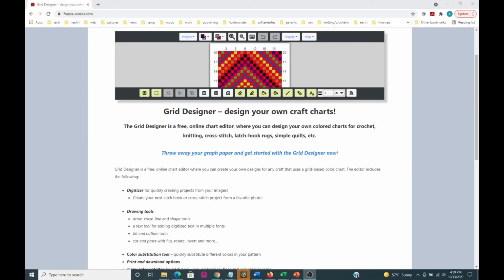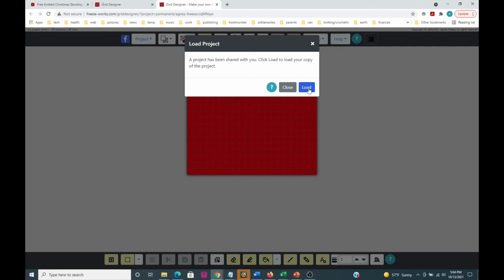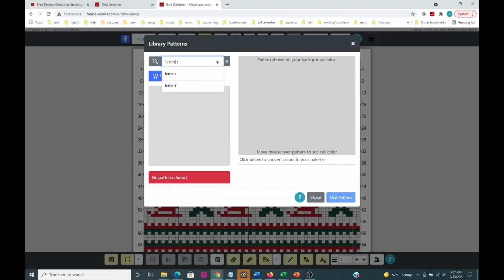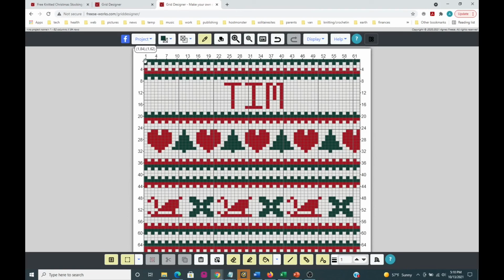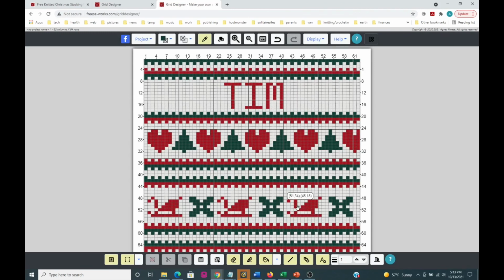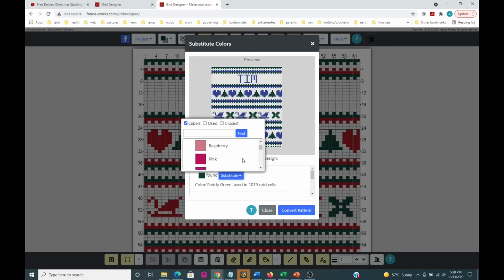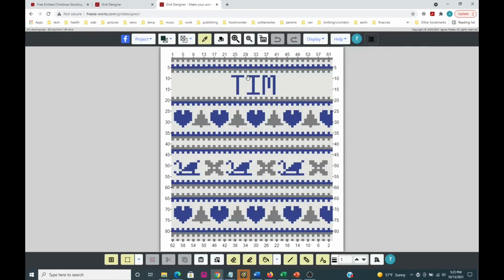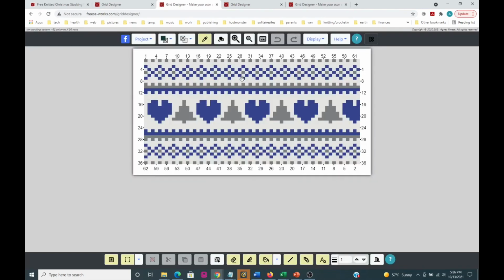Modify Christmas Stocking Pattern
This video shows how to modify the stocking pattern shown in my blog post  It shows how to change the text, uses letters from the library, and substitutes colors in the pattern to turn the white, red and green stocking into white, blue and gray.

Throw away your graph paper and get started with the Grid Designer.  If you enjoy crafting of any kind where a grid-based drawing is used, the Grid Designer will be of interest to you.  Knitters, crocheters, latch-hookers, cross-stitchers and more can use the Grid Designer to create your own projects.  The designer is free to use and easy to learn.

Happy Designing!